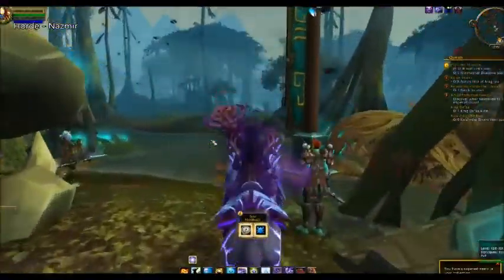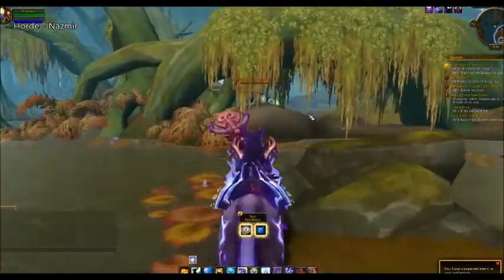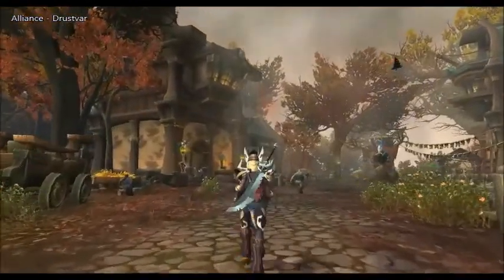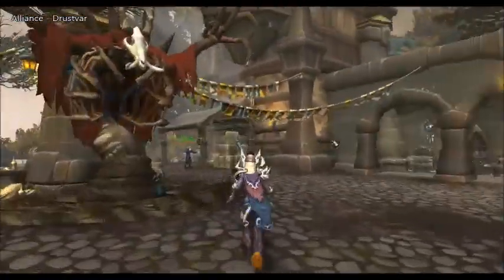WoW Battle for Azeroth - Alpha - Quick Tour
A little tour I've done of a few of the new zones. Solo content only.